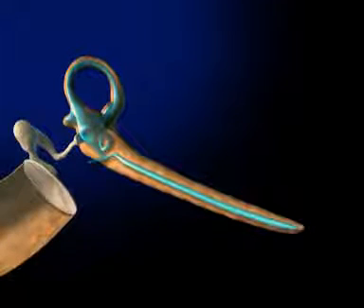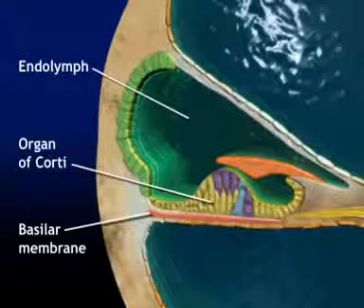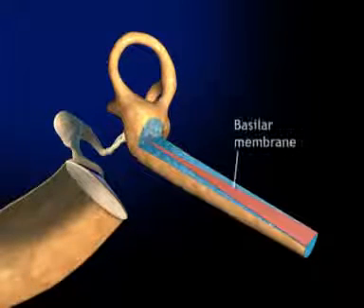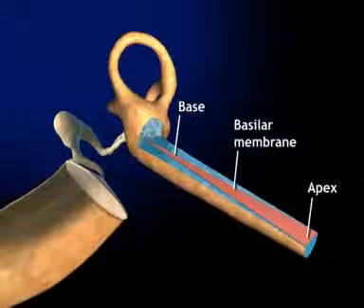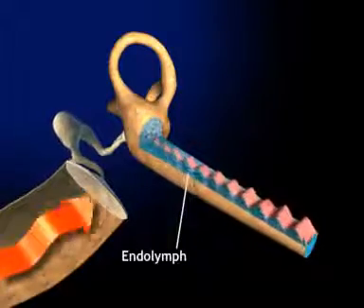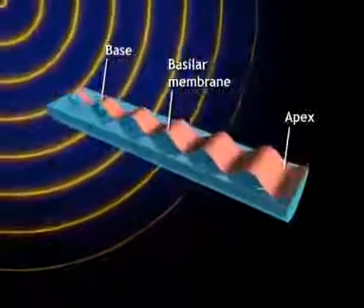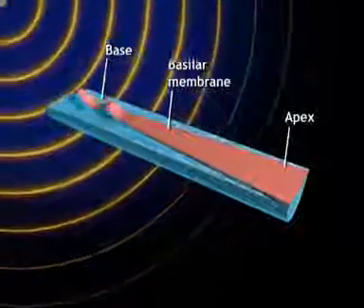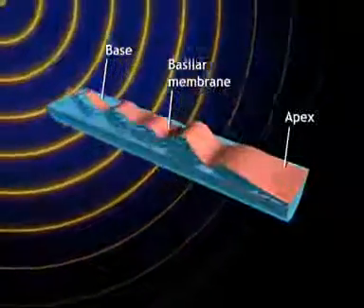La Cóclea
El presente material audiovisual no es de mi autoría.